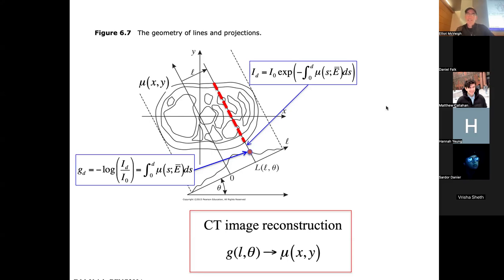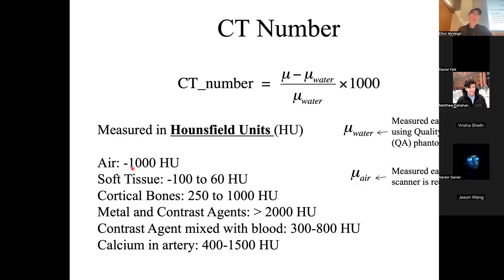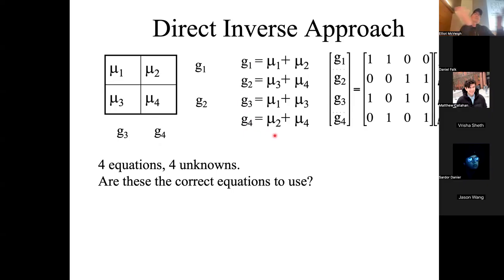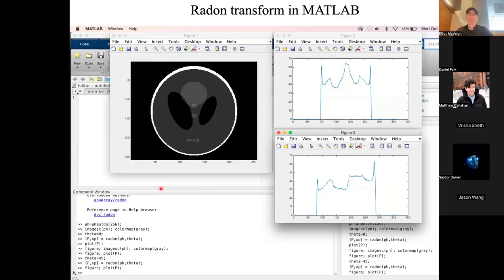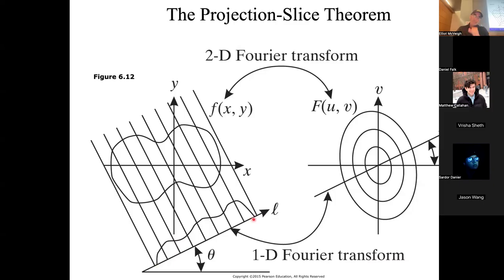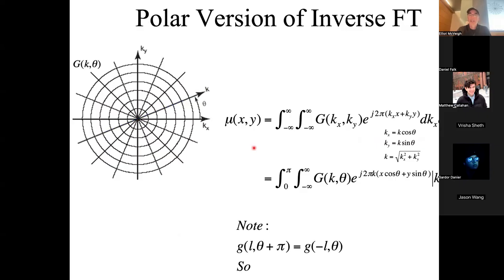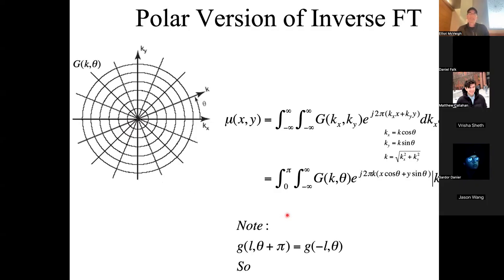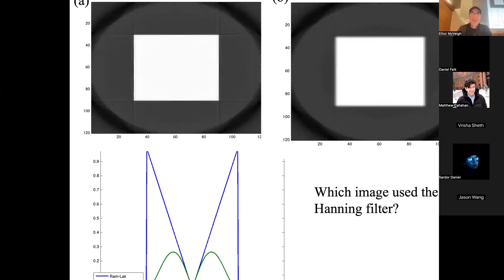BENG280A L07 CT conv backprojection